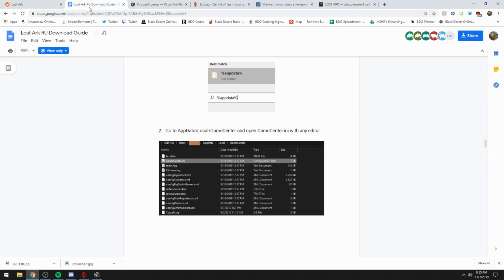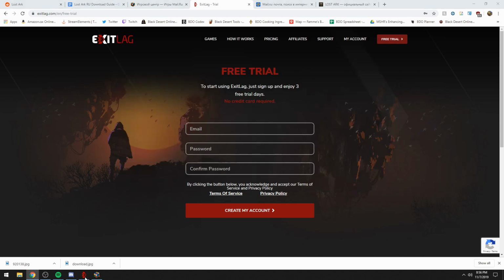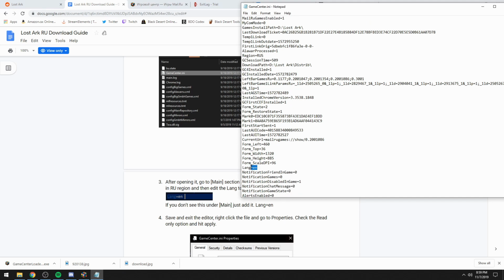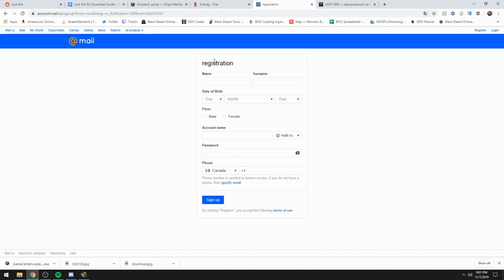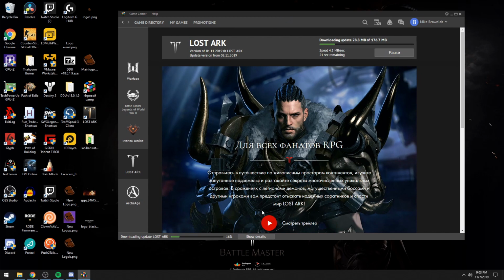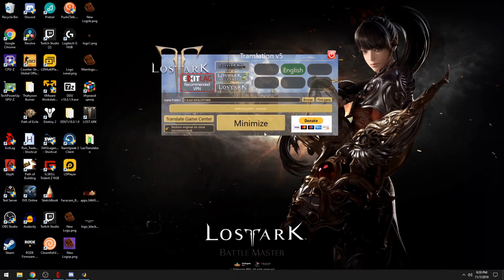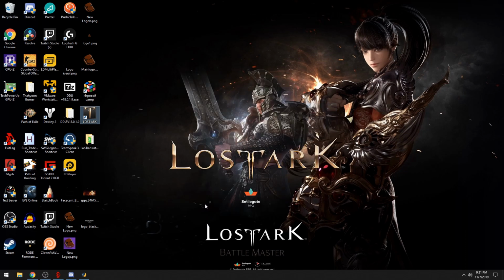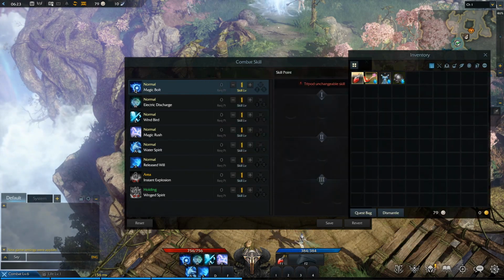How to Play Lost Ark RU With English Patch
In this video I show you how to setup an RU account and download and install Lost Ark RU and get the English patch and install it.
- TehBrownie